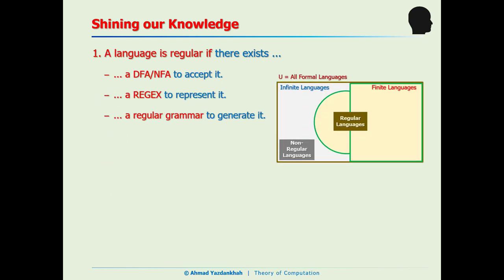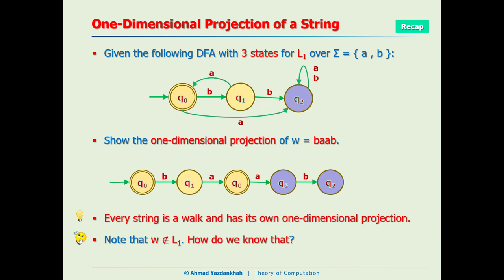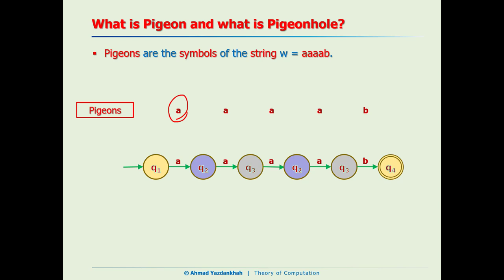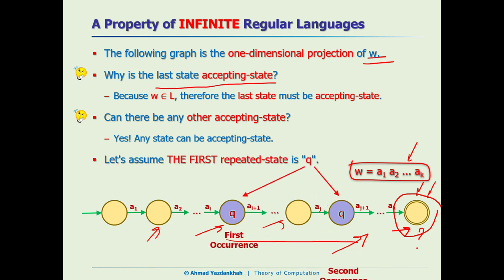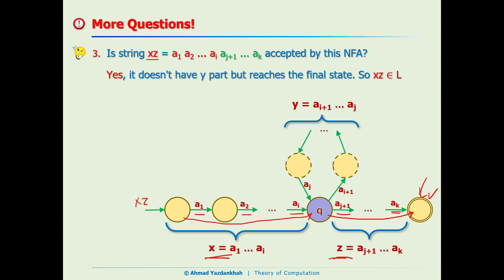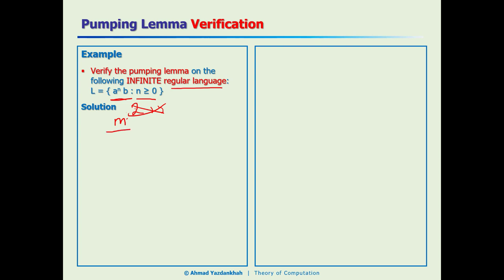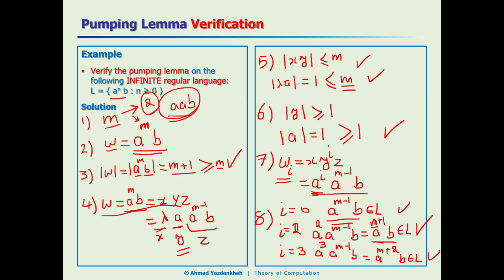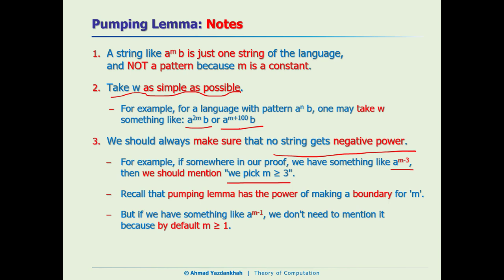Theory of Computation: Lec 20: Non-Regular Languages (Part 1)